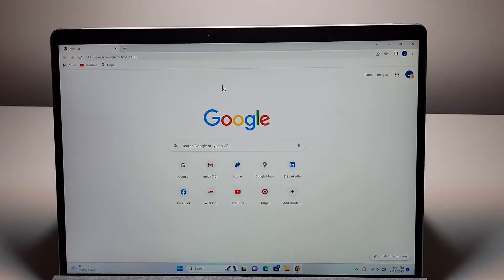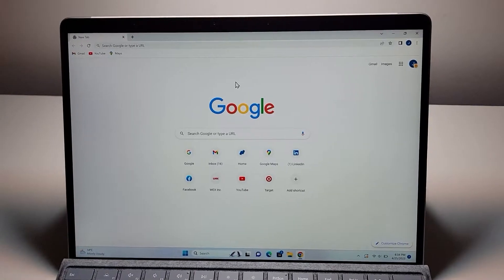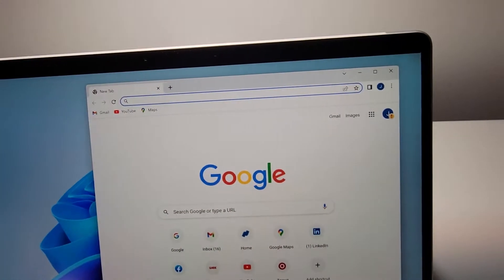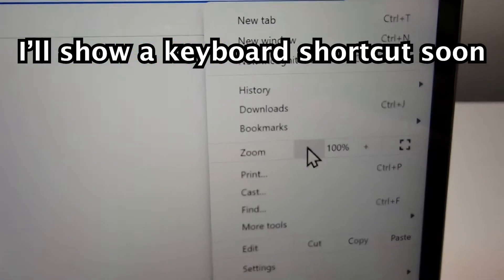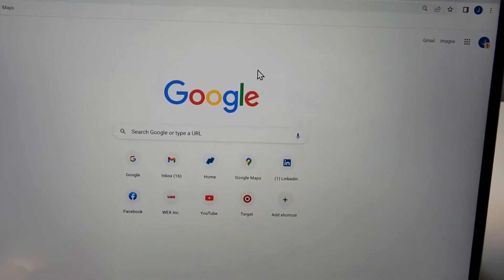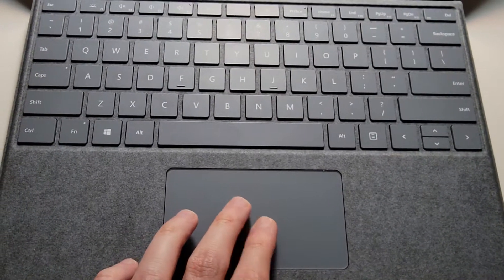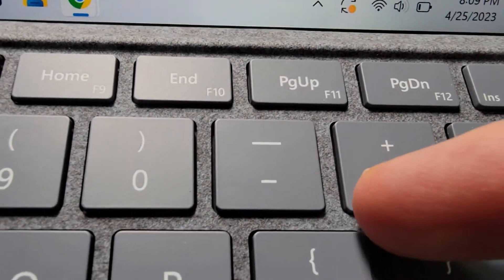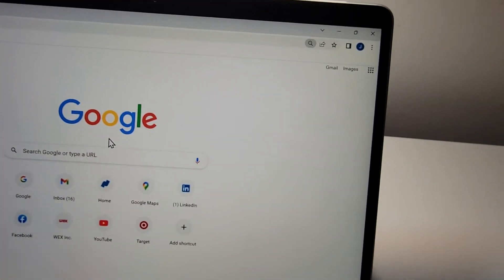How to Zoom In / Out on Apps (Chrome) Windows 11 / 10 PC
How to zoom out or zoom in for apps such as Chrome Internet browser on a Windows 11 or Windows 10 computer. Microsoft Surface Pro 8 laptop used.